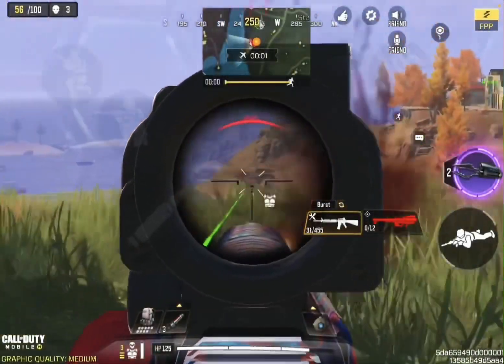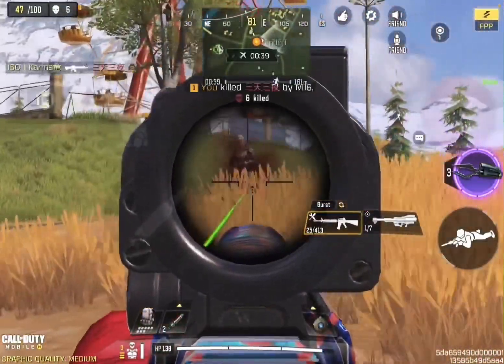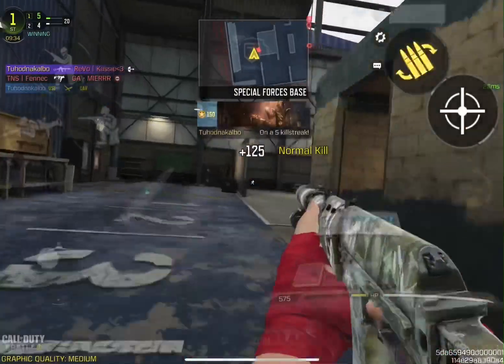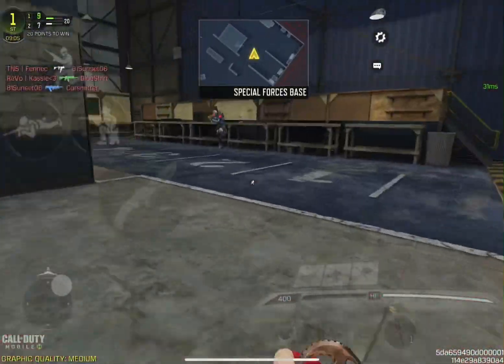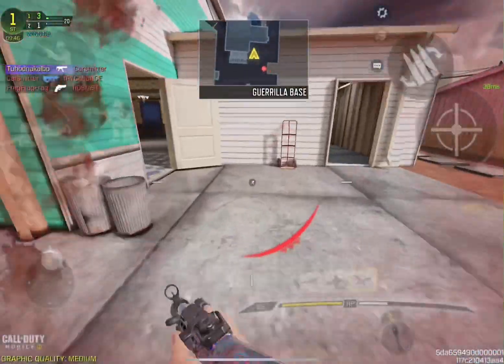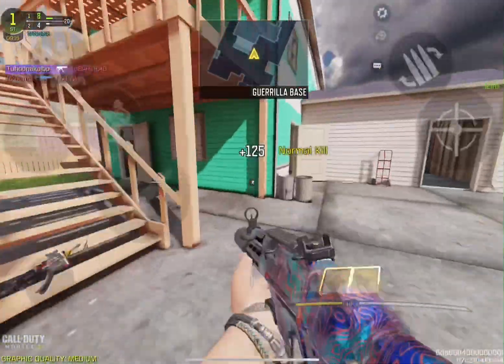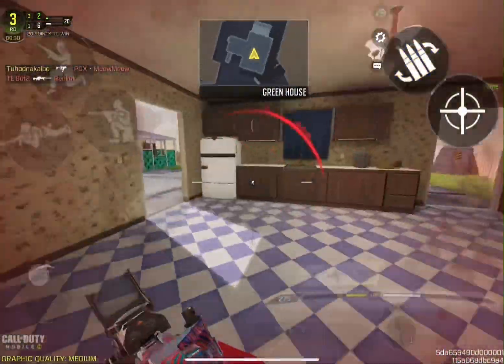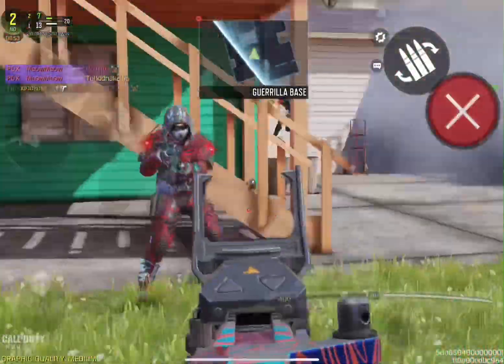TOP 5 BEST GUNS in COD Mobile Season 6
builds in discord server also make sure to like and sub